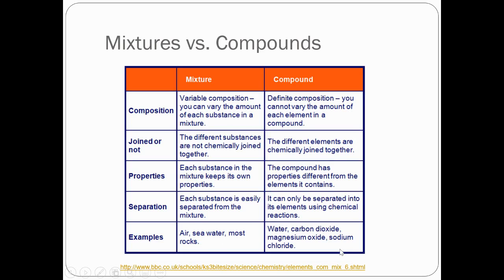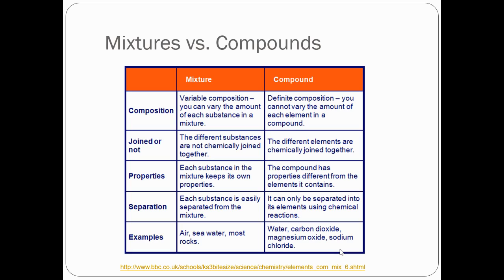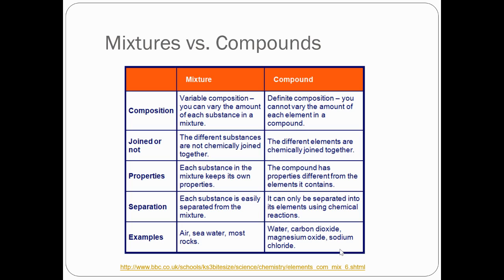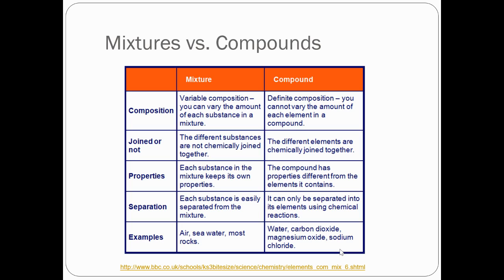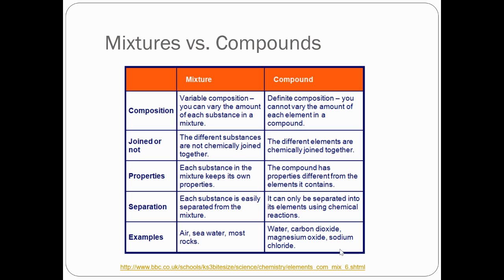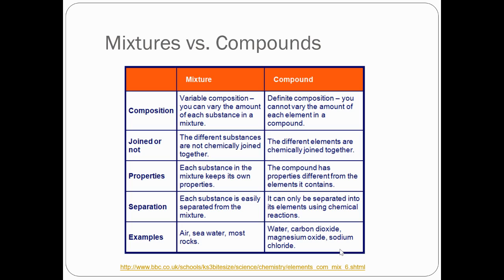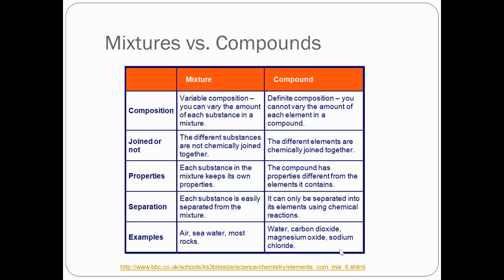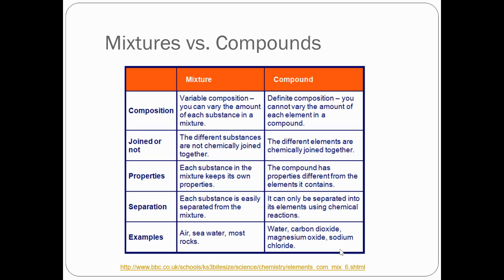Classifying Matter: Elements, Compounds, and Mixtures Part 5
In this playlist, I explain the difference between elements, compounds, and mixtures. I discuss the difference between a homogeneous mixture and a heterogeneous mixture.

I have some examples that ask to identify an object as an element, compound, or mixture.